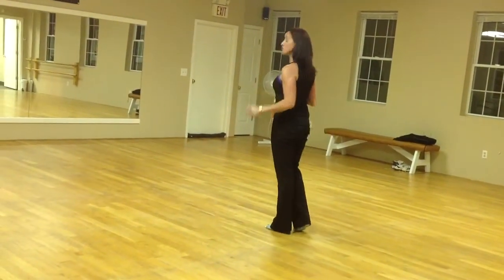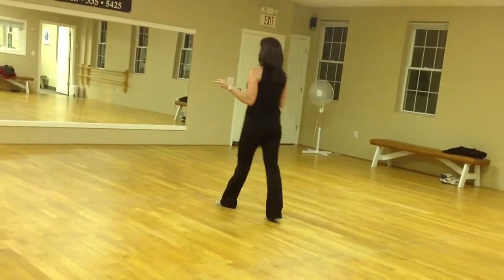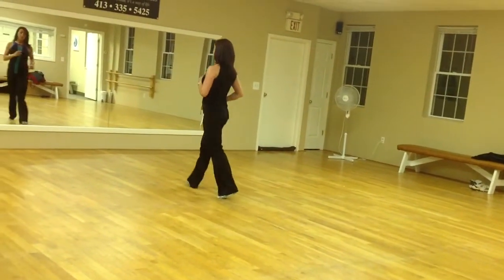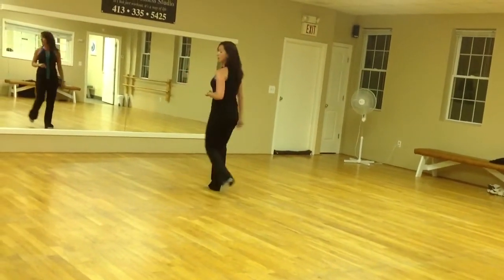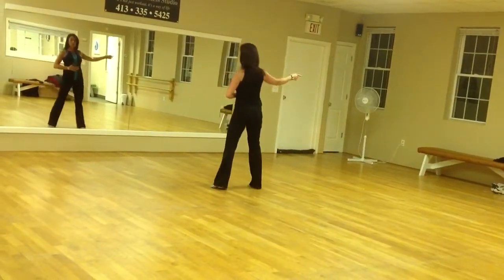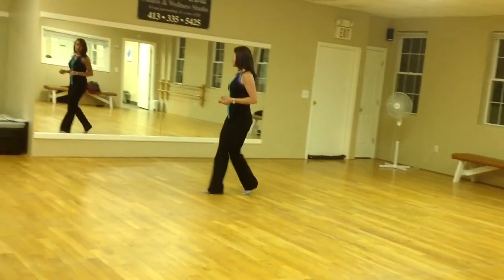"Just a little Mad" Line Dance - walk through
Walk through of "JUST A LIL MAD" line dance, choreographed by Tina Foster.
Danced and taught at Fit For You Studio in Belchertown MA, 4/29/2014